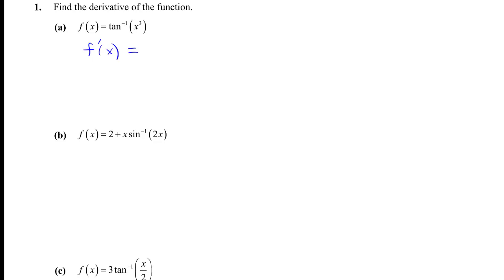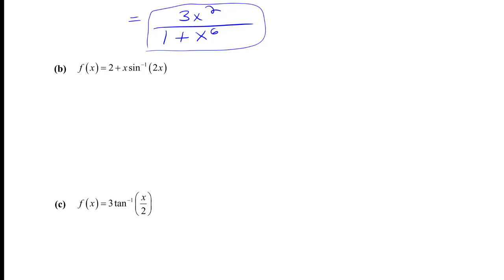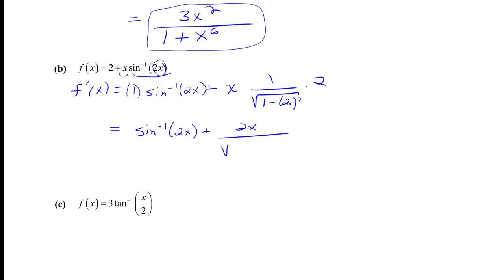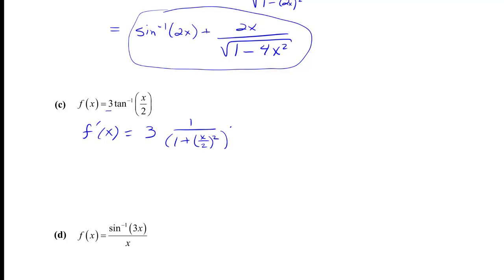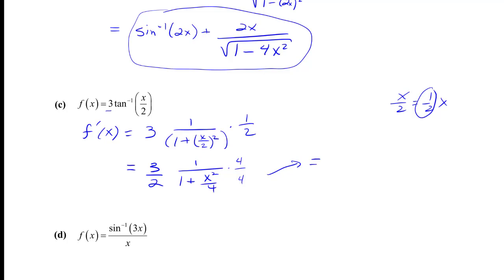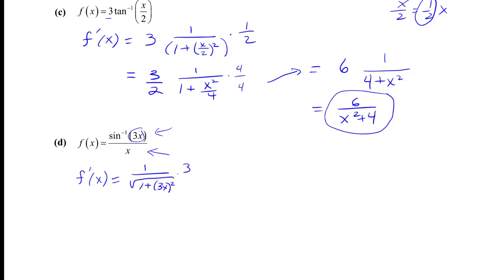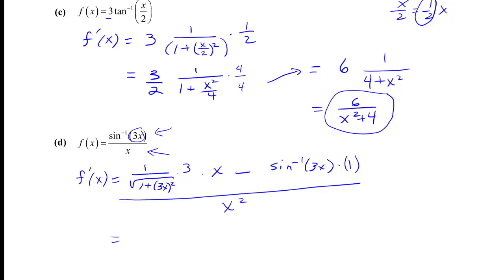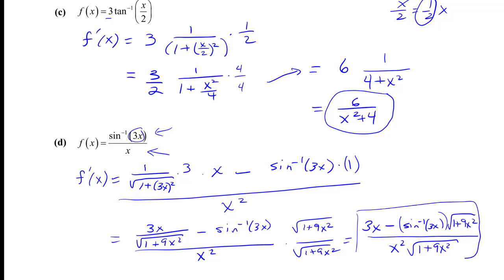CalculusI DerivsInvTrigFcns Worksheet